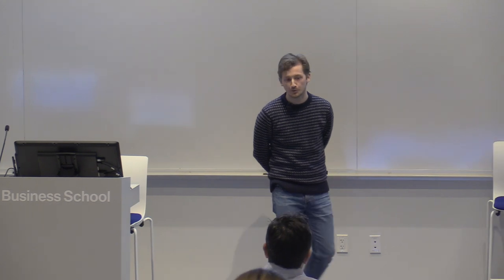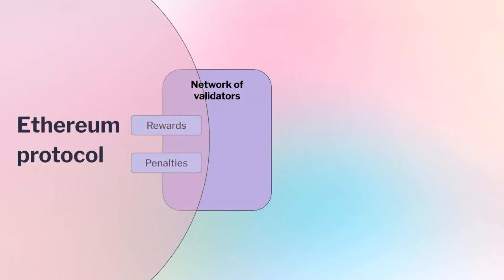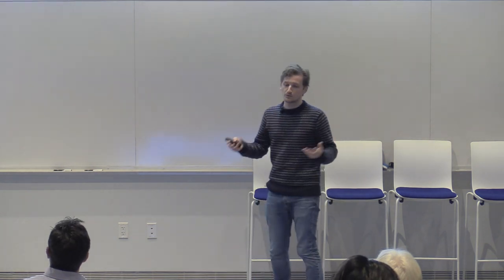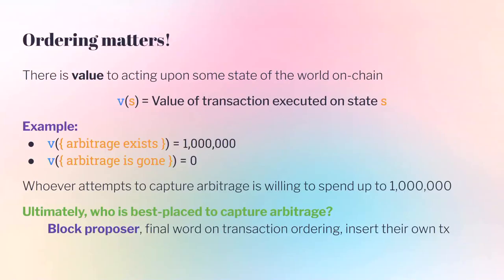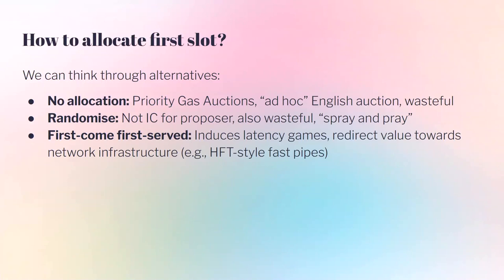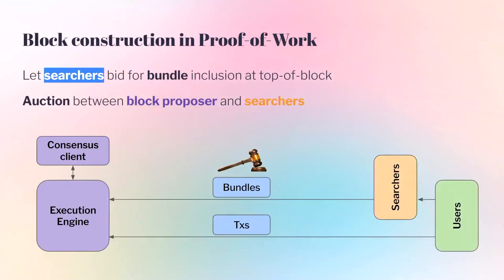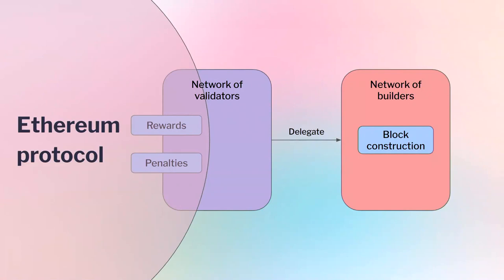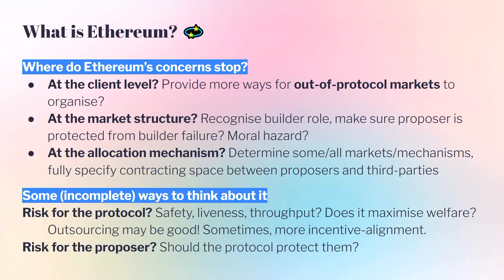Economic Organisation in the Ethereum Protocol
Featuring:

Barnabé Monnot, Robust Incentives Group